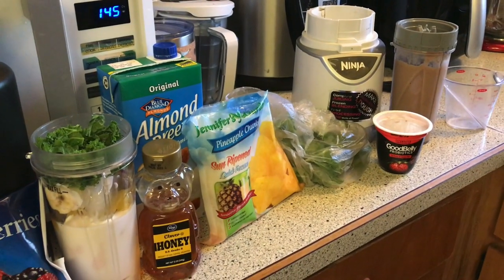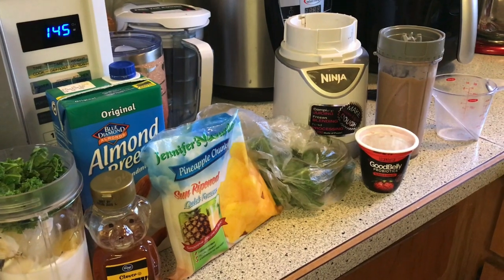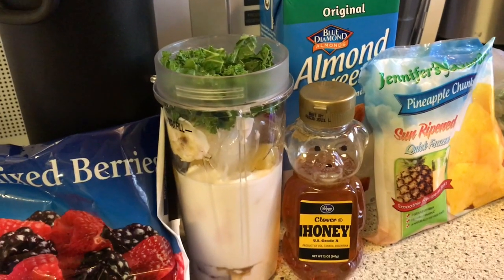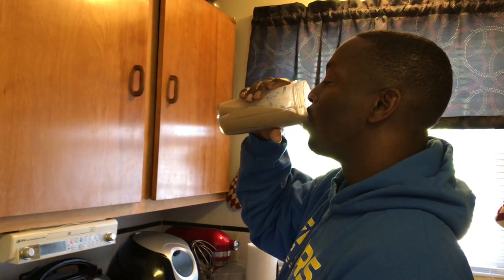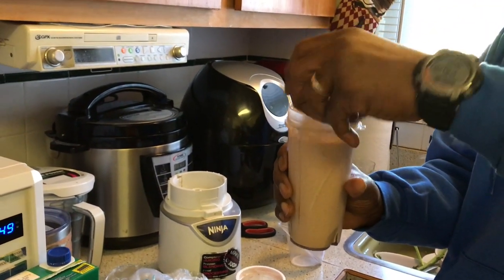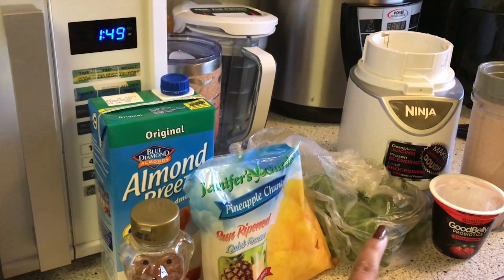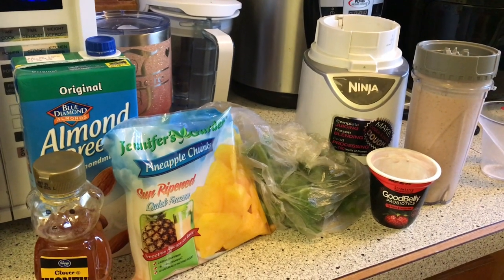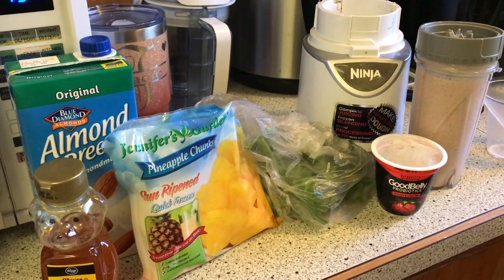The Best Smoothie Recipe Combination | Strawberry Pineapple & Kale Smoothie 🍍🍓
Smoothies are awesome!!! Try this, the Best Smoothie recipe with strawberries, pineapples and kale.  Yogurt and Almond Milk round off this yummy meal replacement as well. Enjoy this strawberry smoothie!

Ninja Countertop Blender ~

To Send Me Mail :
Tracie’s Place
Cincinnati, Ohio
                  45240
To Send a Love Gift: